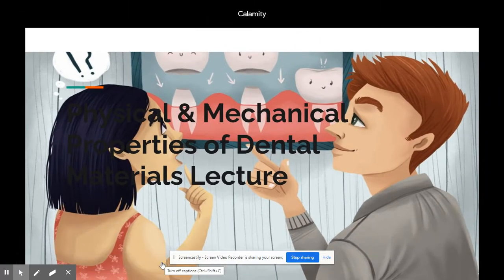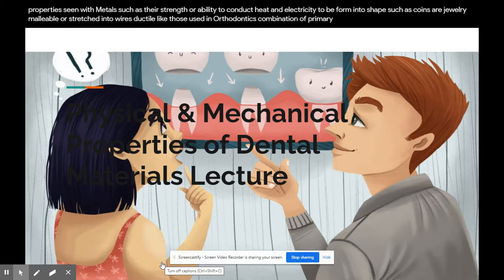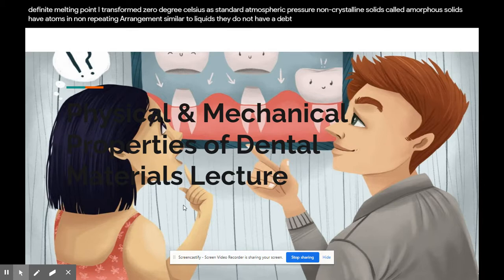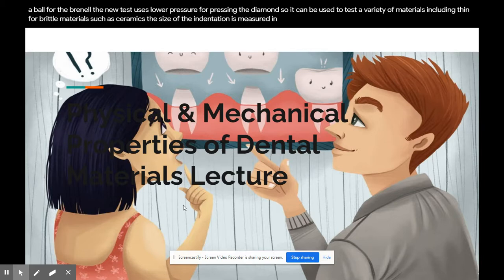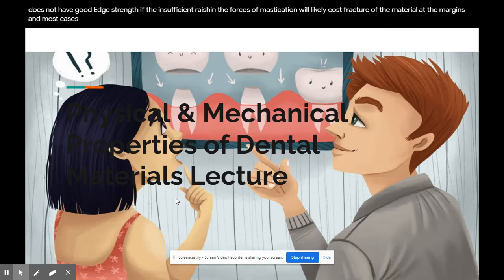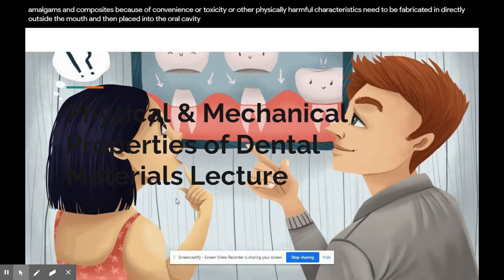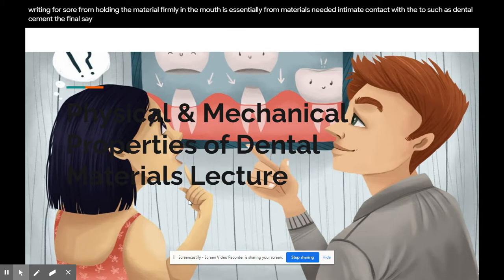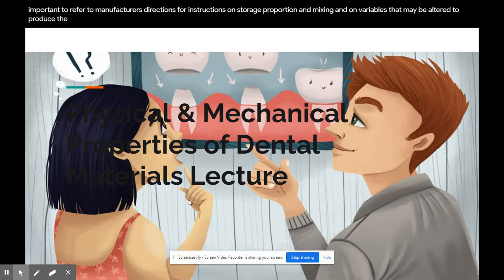Physical and Mechanical Properties of Dental Materials